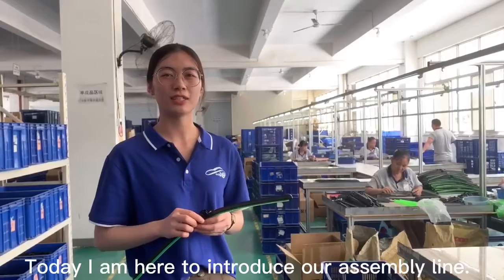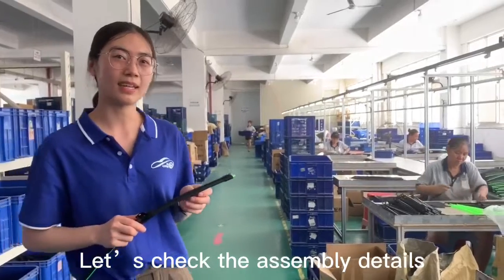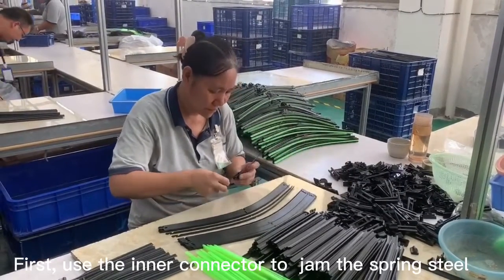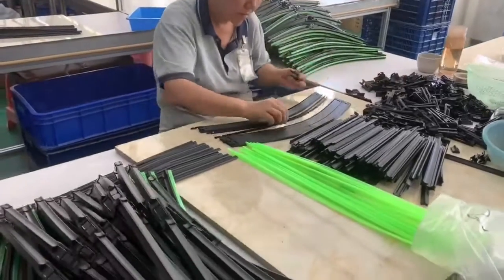Do you want to know how a wiper comes from?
This video will tell you the answer. You can see each part and how to install a complete wiper blade (except adapter)